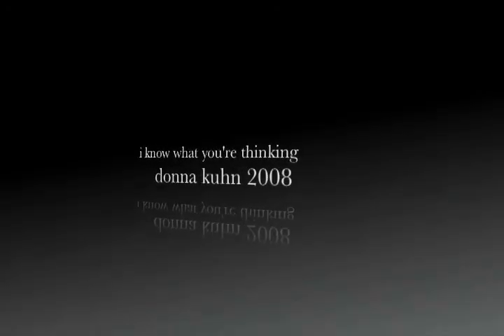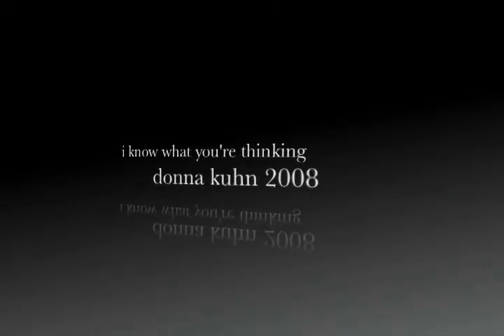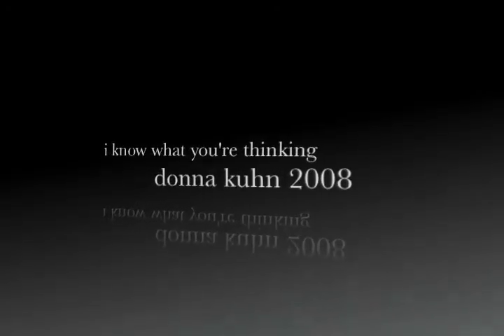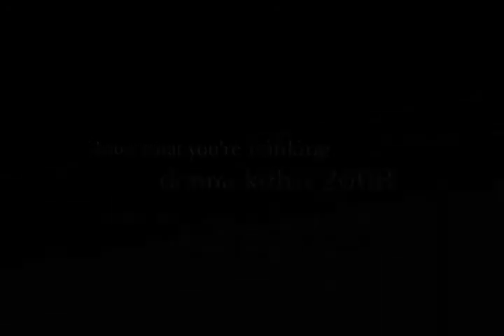i know what you're thinking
experimental animation: dance, speech synthesis, sound collage, art